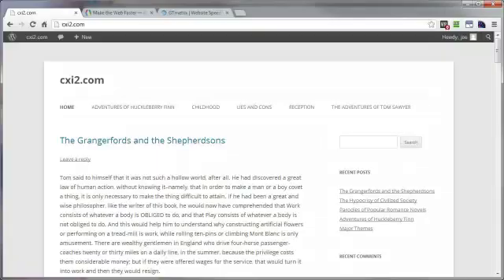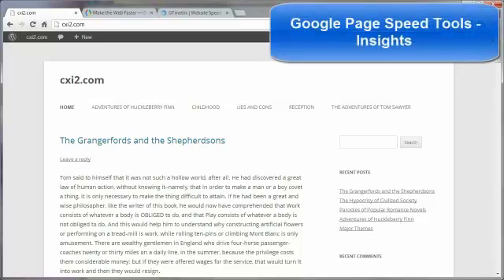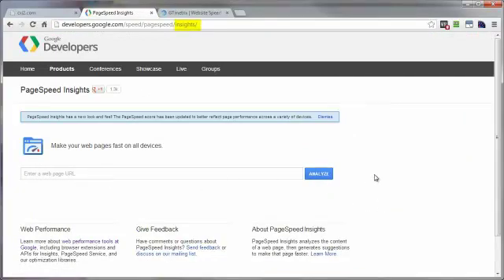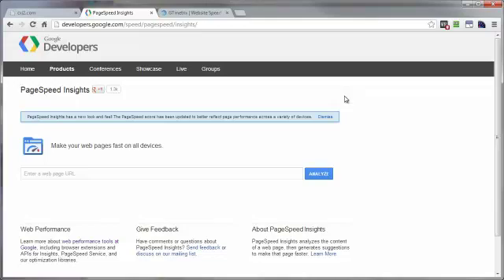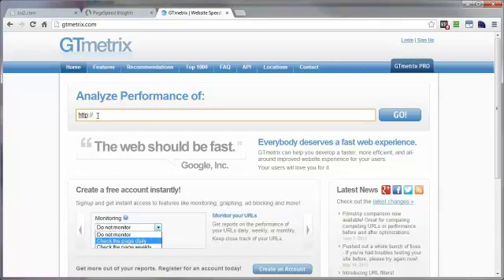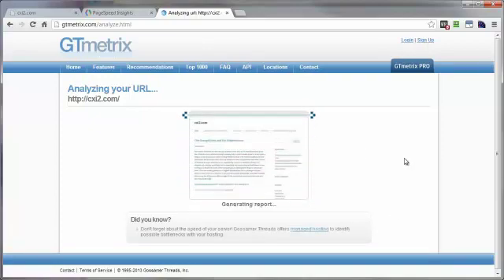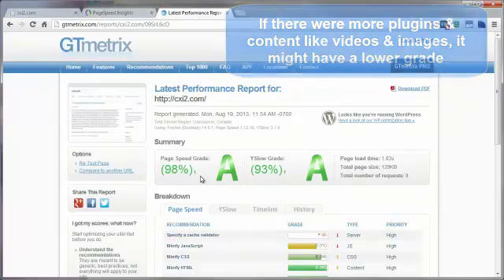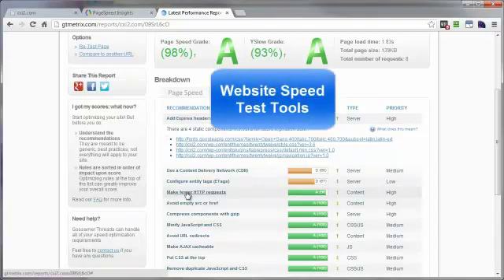Website Speed Test Tools